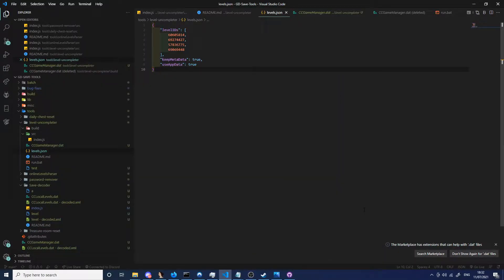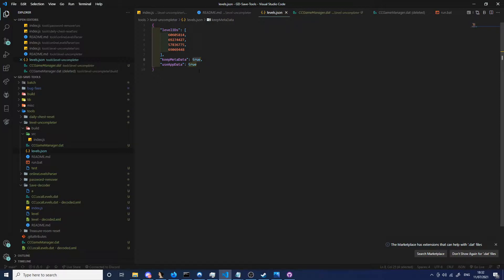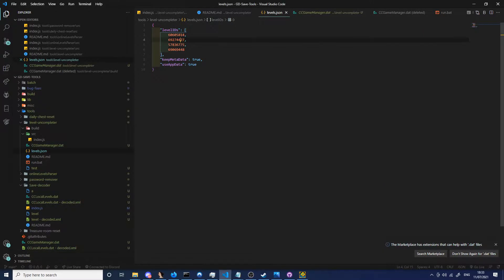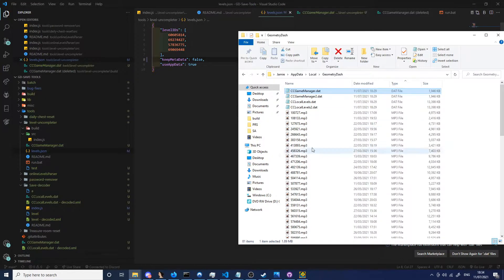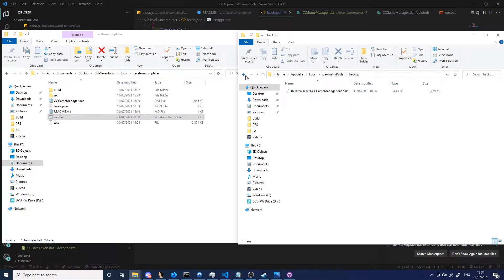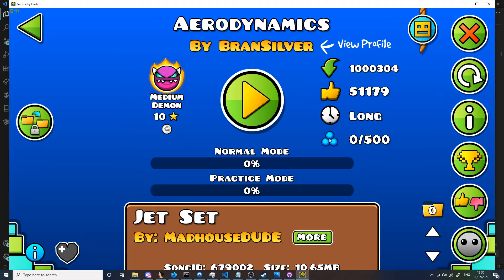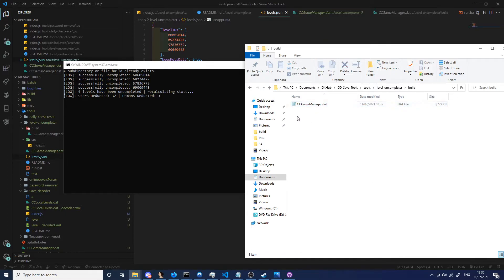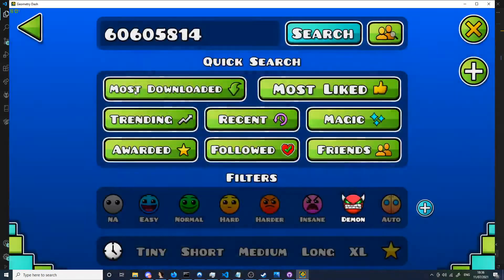Geometry Dash level uncompleter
This tool uncompletes levels in geometry dash. it is a part of my GD Save tools collection and i have recently been working quite hard to get this tool working. This video explains how the settings work and shows it being used.